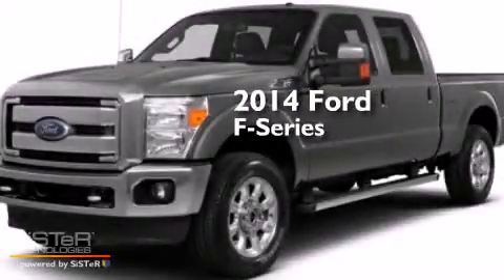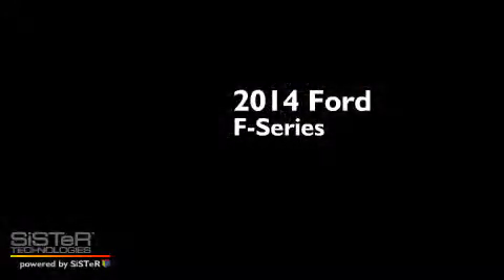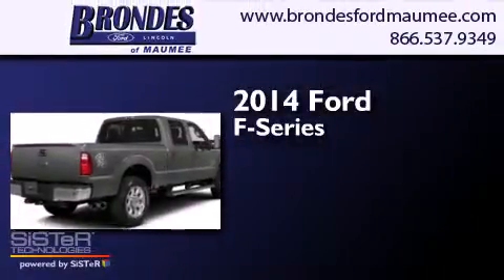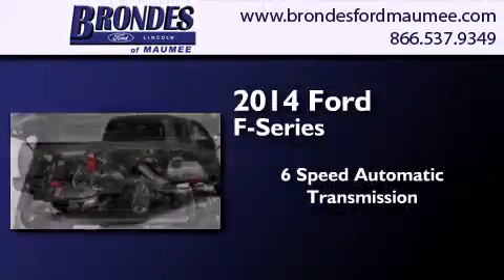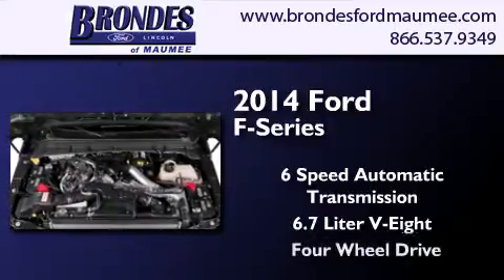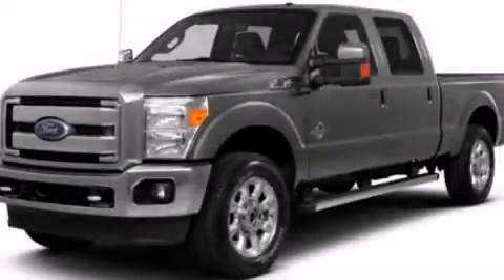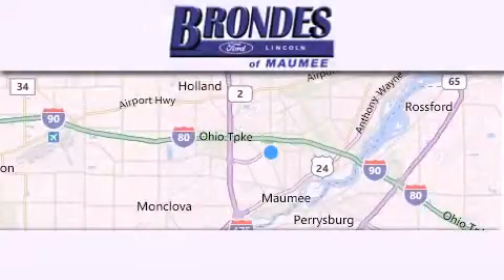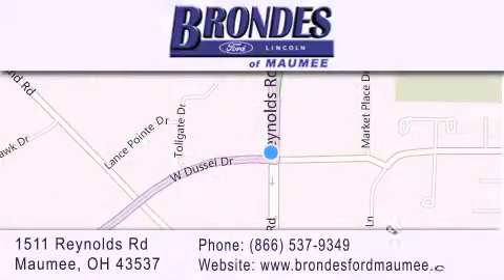2014 Ford F-250 Toledo OH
We have been honored to serve the Maumee OH area , we promise that your experience at our dealership will exceed your expectations ! Year : 2014 Make : Ford Model : F-250 Engine : 6.7L V8 Diesel Trans . : Automatic 6-Speed Exterior : Brown Interior : Adobe w/Premium Leather Seating Surfaces 40/Consol Stock : FT4166 Brondes Ford Maumee 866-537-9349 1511 Reynolds Rd. Maumee , OH 43537